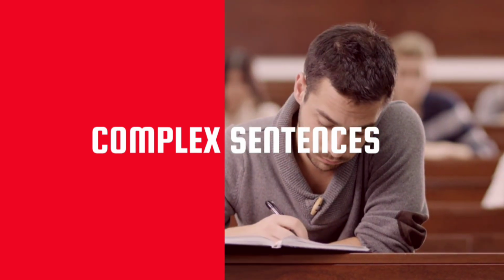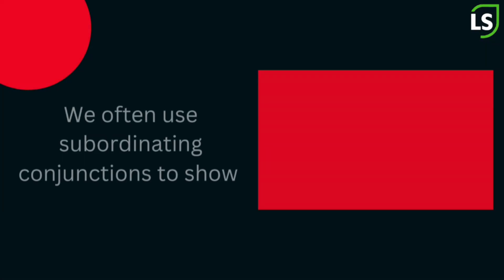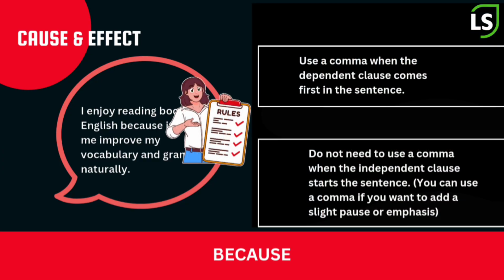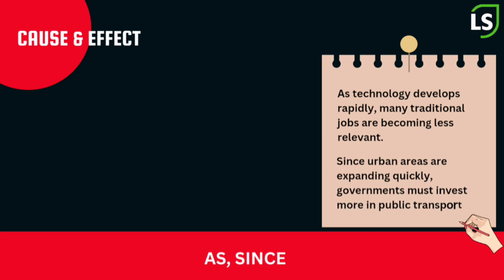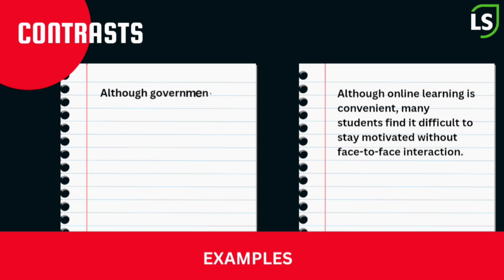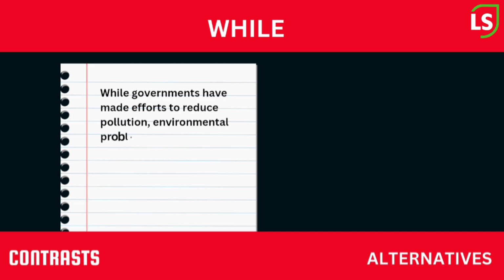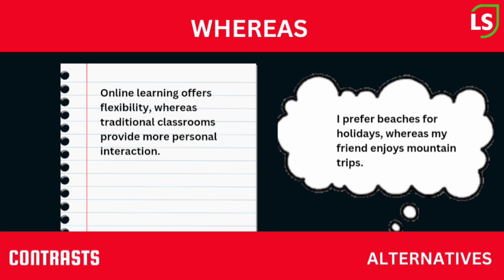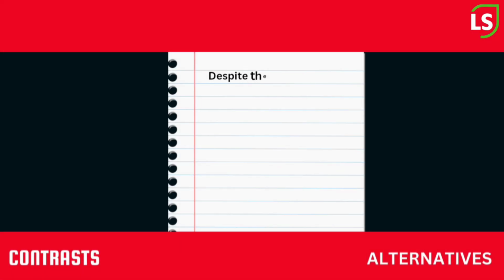IELTS Grammar: Master Complex Sentences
Mastering complex sentences is essential for achieving a high band score in the IELTS exam. In this video, we’ll break down IELTS grammar step by step and teach you how to confidently use complex sentences in both IELTS Writing and IELTS Speaking.

Whether you're preparing for IELTS Writing Task 2 or looking to improve your spoken English, this lesson will help you understand sentence structures, connectors, and grammar rules in a simple, effective way.

By the end of the video, you’ll know exactly when and how to use complex sentences to make your writing and speaking sound natural and academic — giving you an edge in the test.

What You’ll Learn:

*How to identify complex sentences

*Using “because,” “as,” and “since” to show cause and effect

*How to use commas in complex sentence structures

*Expressing contrast with although, even though, while, whereas

*Correctly using “despite the fact that” for higher-band answers

Timestamps

0:00 – Intro
0:29 – Identifying complex sentences
1:20 – Showing cause & effect with "because"
2:20 – Use of commas in complex sentences
2:58 – Alternatives to “because” (as, since)
4:03 – Showing contrasts with “although”
5:07 – Showing contrasts with “even though”
5:55 – Showing contrasts with “while”
6:46 – Showing contrasts with “whereas”
7:26 – Showing contrasts with “despite the fact that”